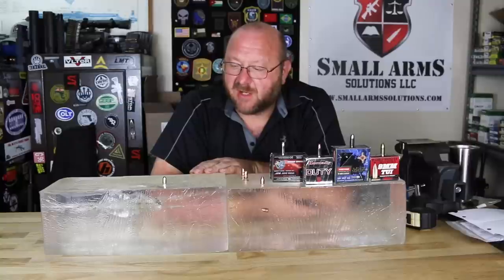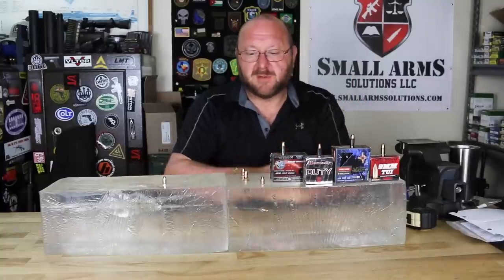Fort Scott Tumble Upon Impact - My New EDC Ammo